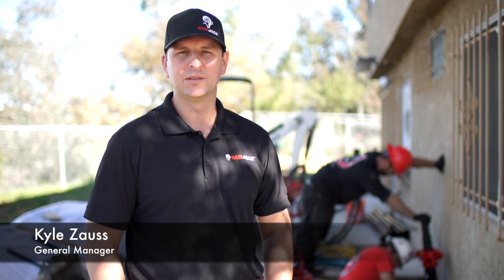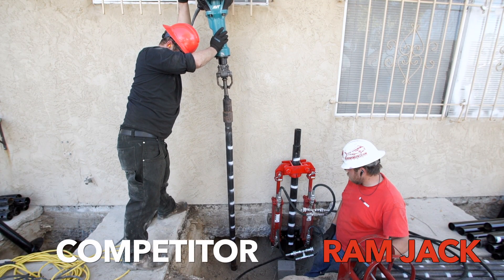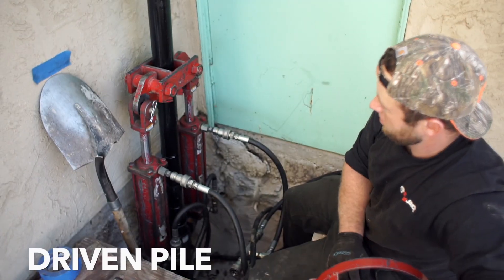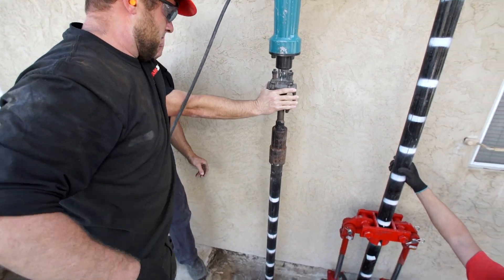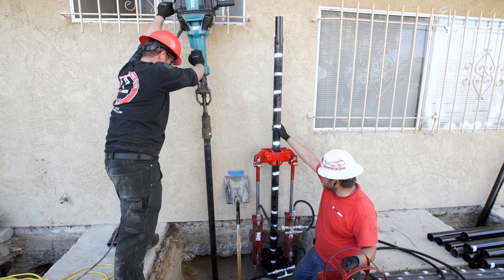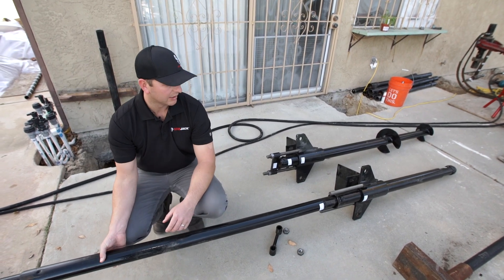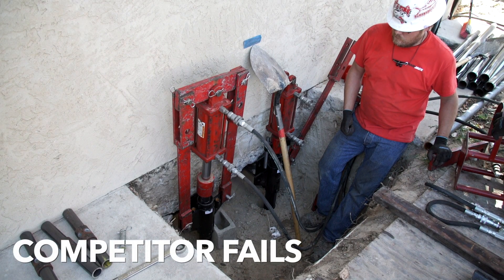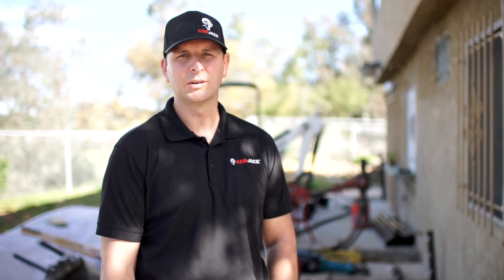Pin Piles vs Hydraulically Driven Piles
Comparison video of Pin Piles (pneumatically driven) vs Driven Piles (hydraulically driven)

Ram Jack's patented hydraulically driven pile system uses the weight of the structure to drive the piling to load bearing stratum.